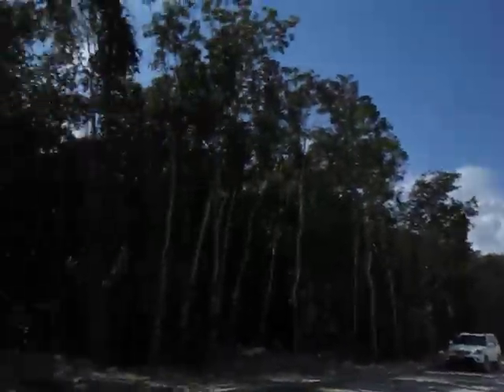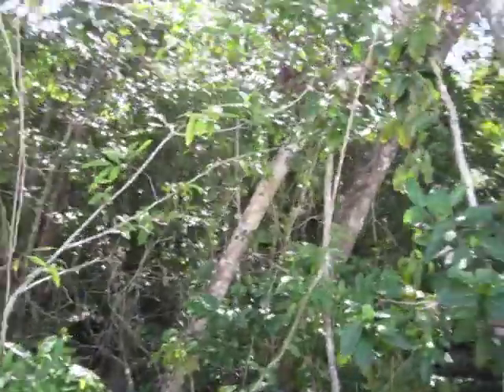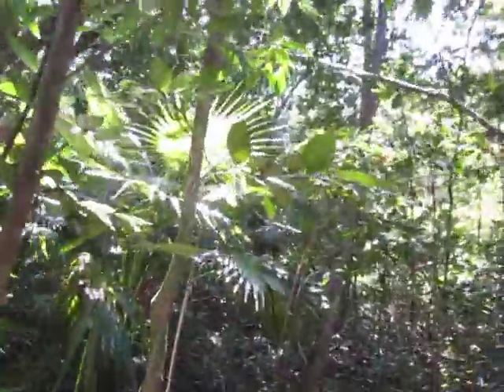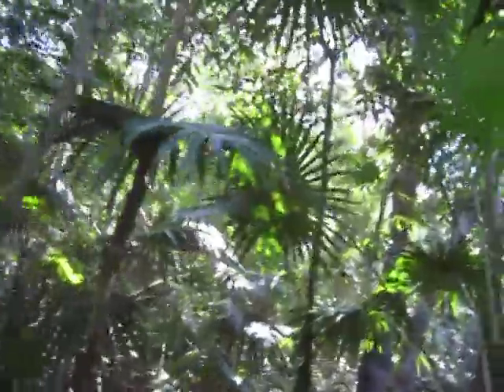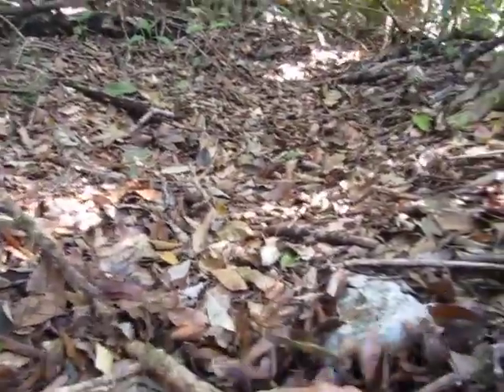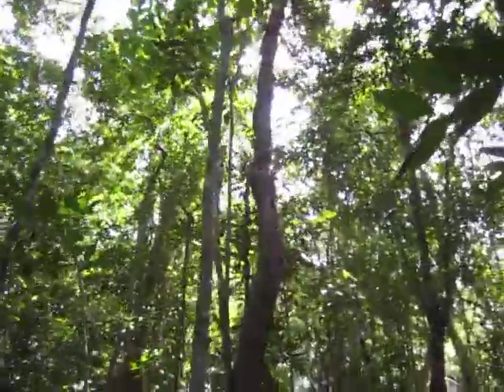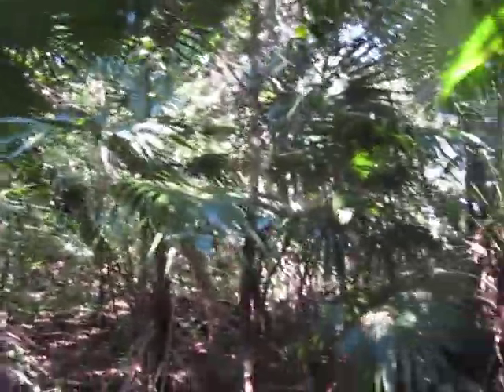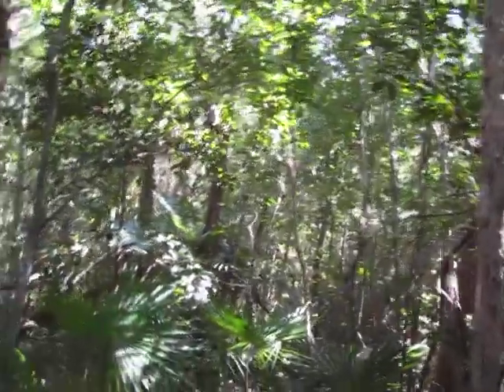Hambone's Adventures in Mexico, Ch. 12: Why Humans Need to Go Extinct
This is the scene 100 feet from the living room of my condo.